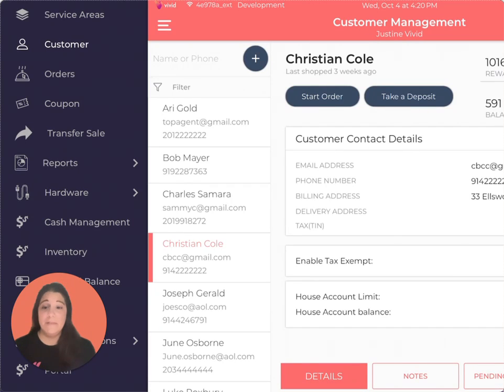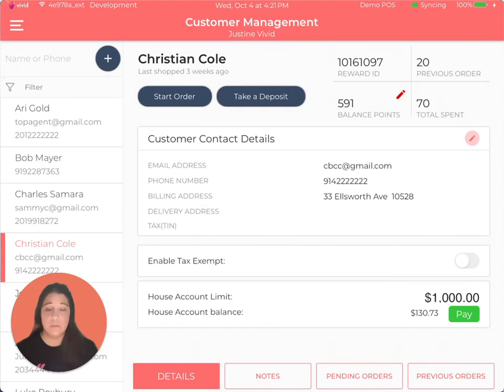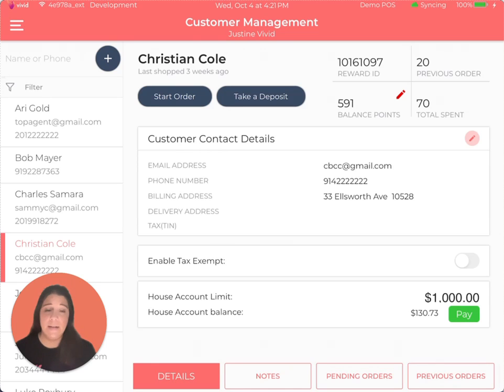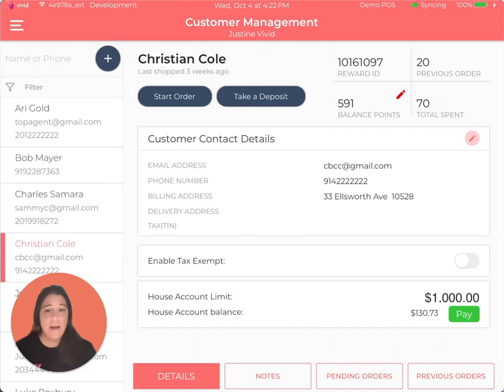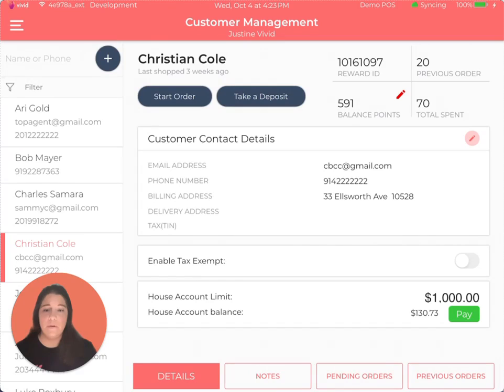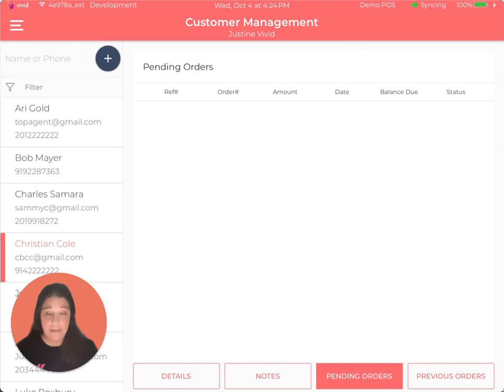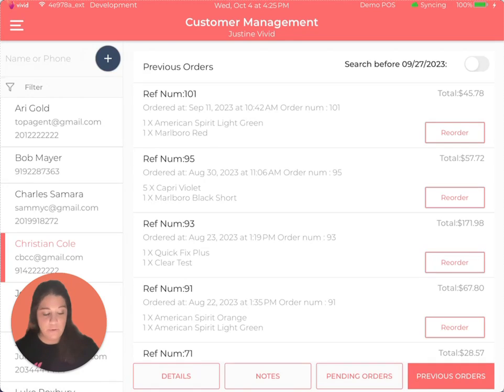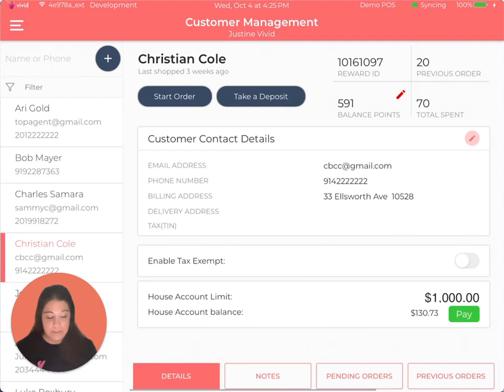Vivid Point of Sale: Complete POS System Demo and Setup Guide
Full demo of the Vivid Point of Sale system. See the complete POS experience from order entry to payment processing, including table management, kitchen display, and reporting.